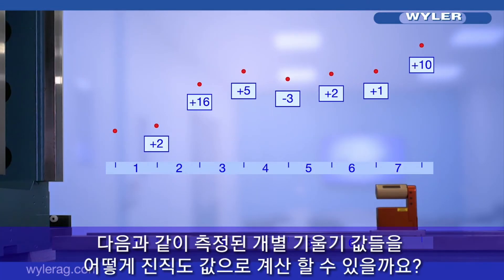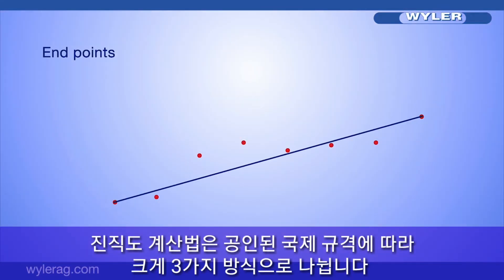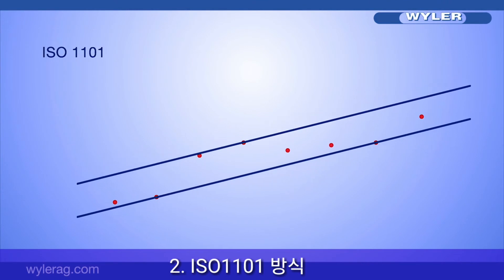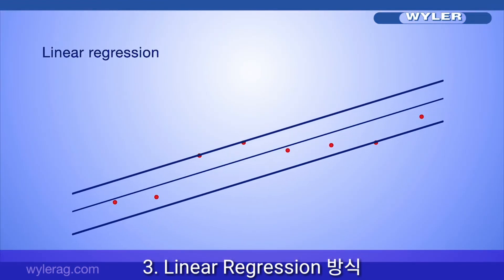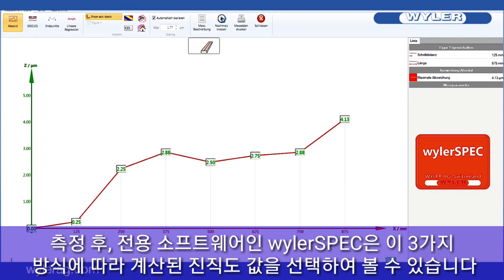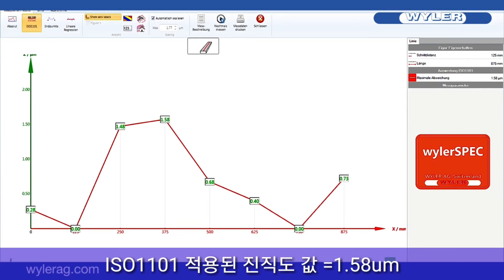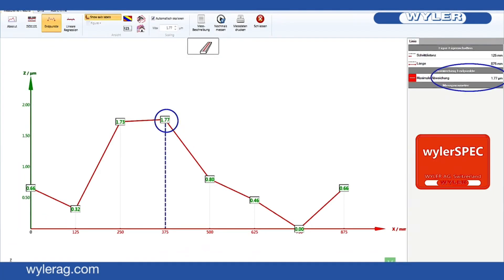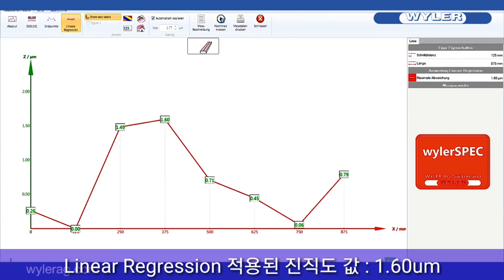BlueSYSTEM SIGMA - 진직도 측정 기능 소개 / Measuring the straightness of an object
WYLER - BlueSYSTEM SIGMA 진직도 측정 기능 소개 영상입니다.

공작기계의 가이드웨이, 스트레이트 엣지 등 다양한 측정물의 진직도 측정시 매우 유용 합니다.

WYLER 전자수준기는 진직도, 직각도, 평행도, 평면도, 수직도 등 측정이 가능하며 센서 사용시, 특정 지점에 설치하여 장기간 기울기 모니터링이 가능합니다.

정밀도 : 0.001mm/m (0.2초)
측정범위 : +/- 20.000 mm/m

[ 스위스 WYLER 한국 공식 대리점, 태창트레이딩 ]